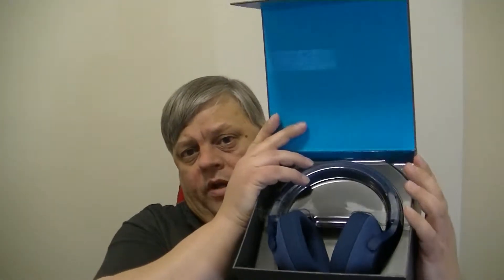My Review on the Logitech G433 Gaming Headset. Surprisingly good for the price I paid!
Review on one of Logitech's Gaming Headsets. The good and the bad about the G433 headset.

Sound quality is good, mic quality is good, I just wish it had a little more volume. It has become my daily driver for my PC including Gaming, Editing, and general use.

Available in black at Amazon for under $80